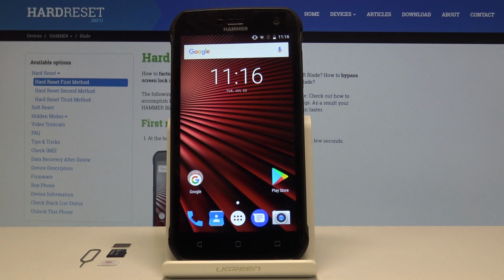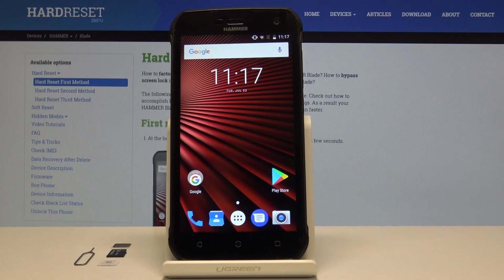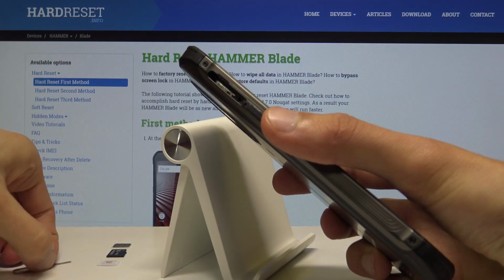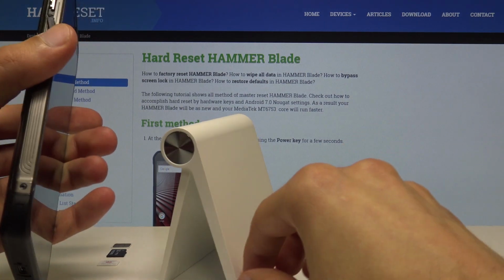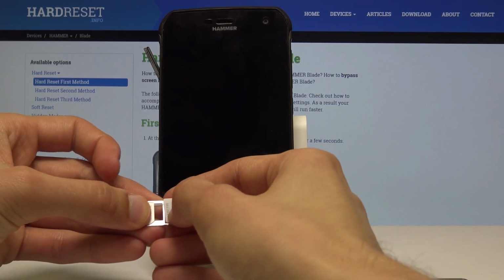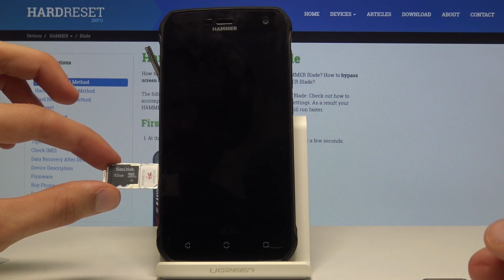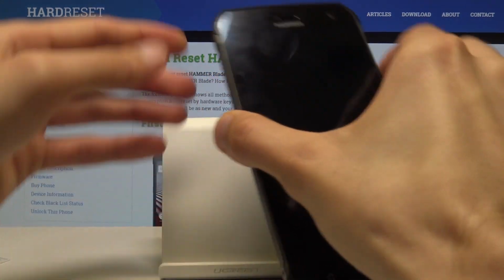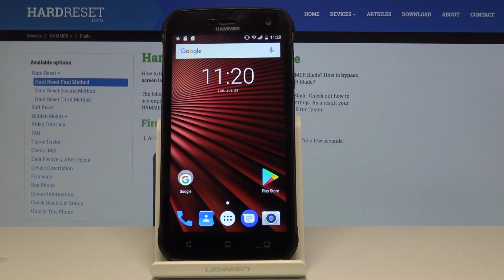How to Insert Nano SIM & SD Card into HAMMER Blade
Learn more about Hammer Blade:
If you want to find the slot for your nano SIM or SD Card then you have to watch out tutorial above where you will find all of useful information of how to insert and set up your sim and sd cards. You can connect your device with network or just extend the memory storage.

How to insert Nano SIM in Hammer Blade? How to install Micro SD in Hammer Blade? How to install SIM Card in Hammer Blade? How to insert memory card in Hammer Blade? How to set up SIM & SD in Hammer Blade?